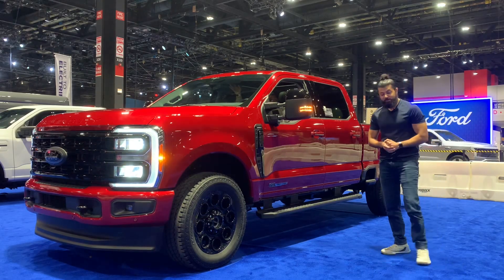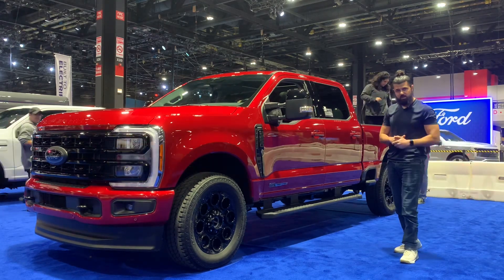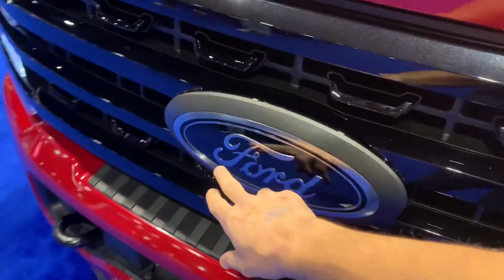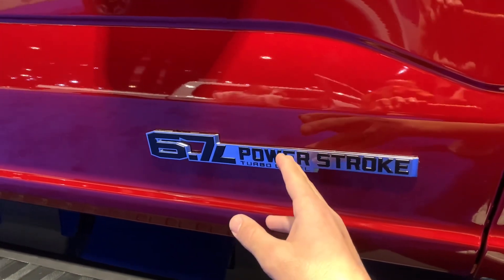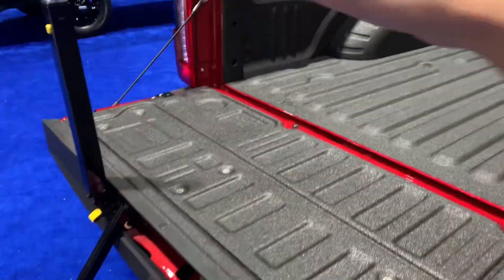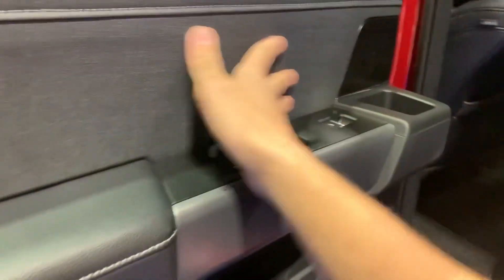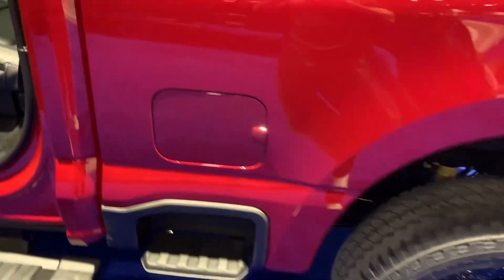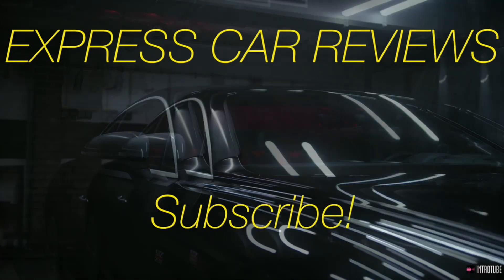2023 Ford F250 Superduty Has 1200 TORQUE! Review